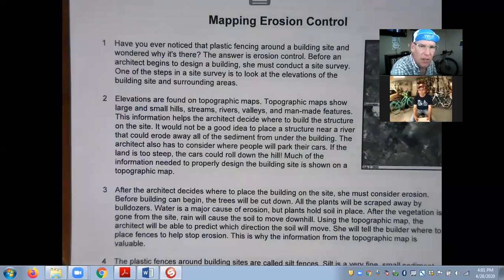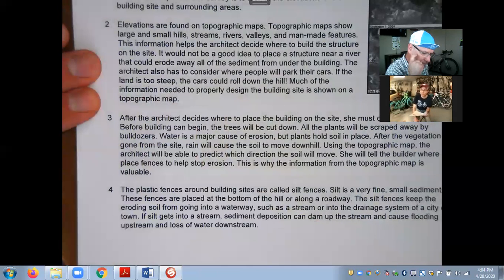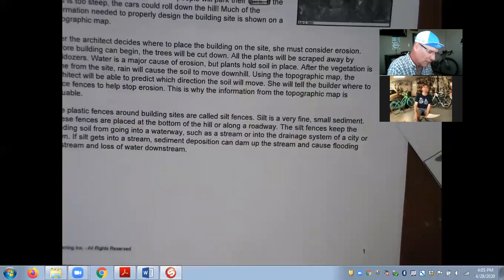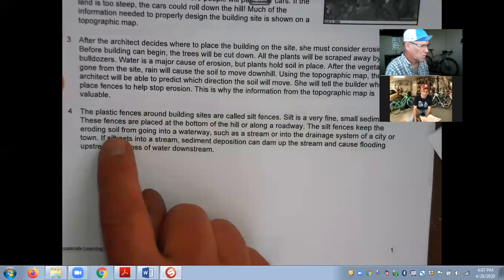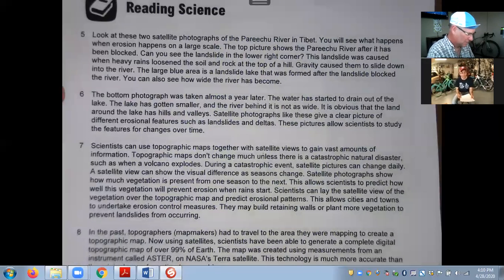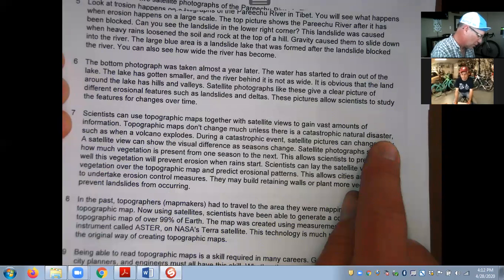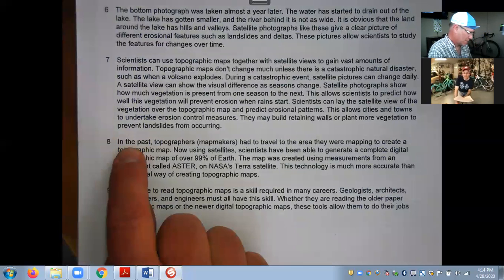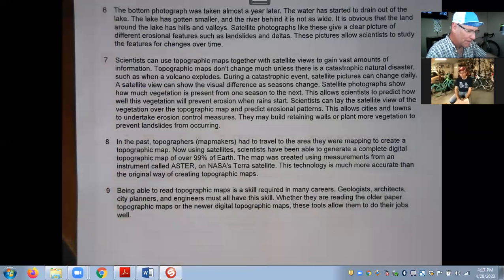ReadingBerosion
Thursday Science Read-A-Long w/ Mr. Glennen, Mr. Miller and the clarifying bookmark!